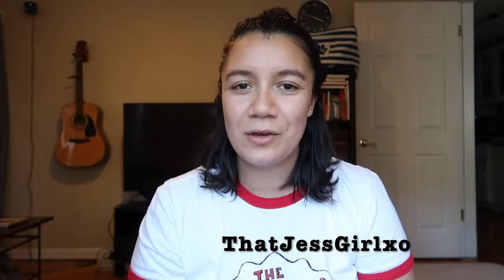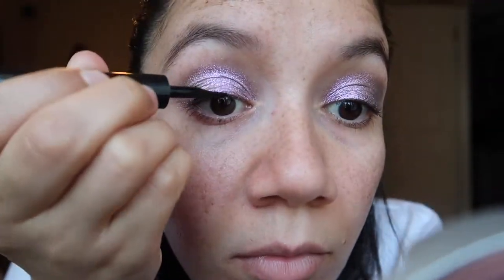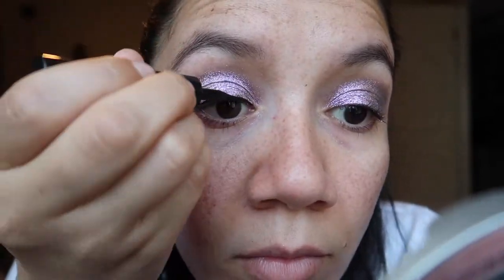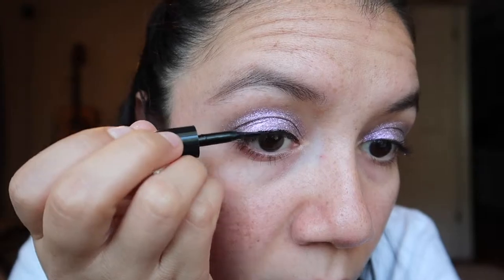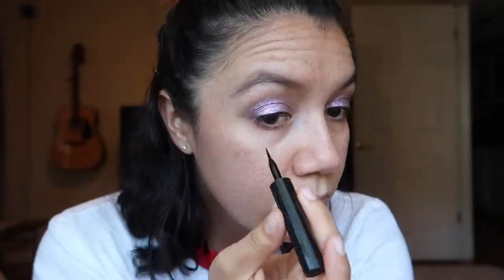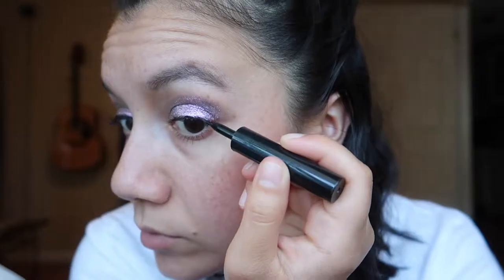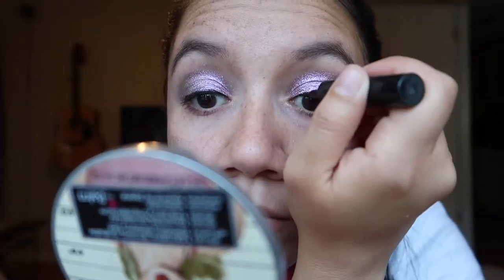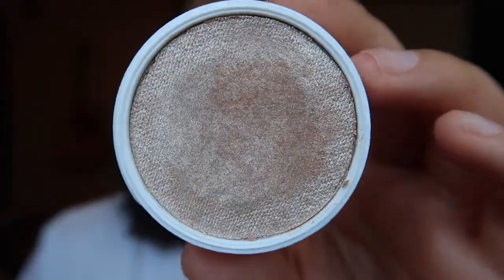ColourPop Jelly Much in Spindle | Disney Villains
ThatJessGirlxo

Hey guys, thank you so much for clicking on my video! Let’s be friends!

Oh my gosh you guys! I LOVE THIS eyeshadow! It is sooooo sparkly! I cannot believe how vibrant and metallic this is! The colour pay off is amazing! Have you guys tried any of the colourpopjellymuch eyeshadows? I have one more to try out but I'm sure it's going to be just as good as this one!

Music
Artist:DJ Quads
Song:Cha Cha Cha